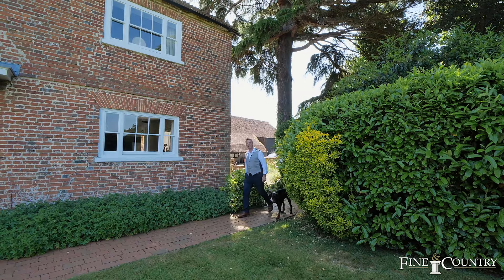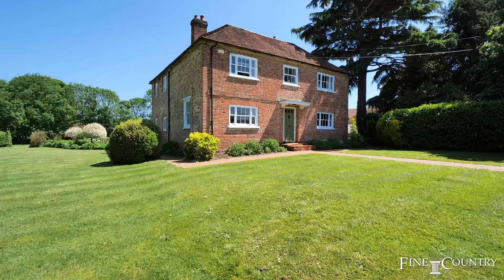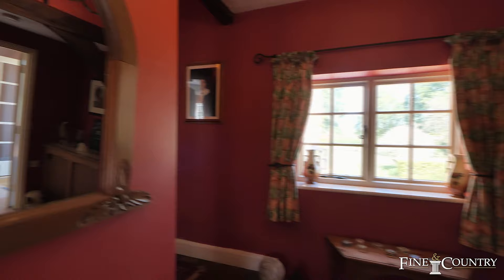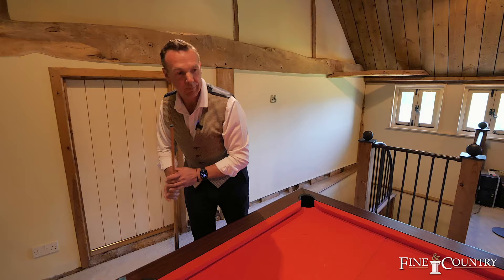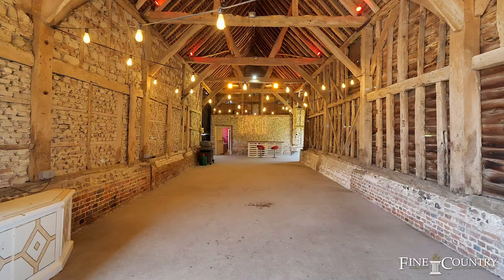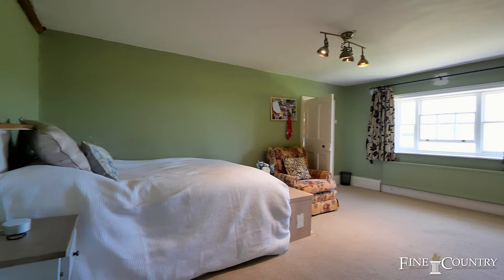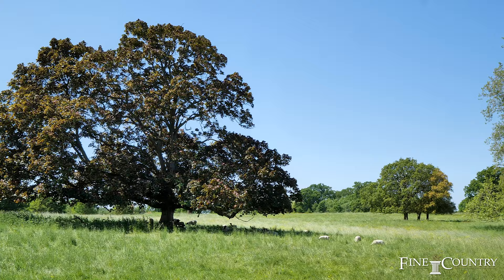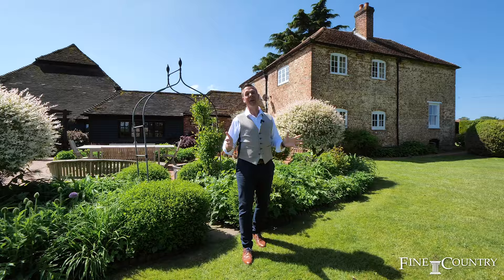East Clandon, Surrey | Fine & Country South and West Surrey | Mark McVeigh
Home Farm is located in the tranquil village of East Clandon just 10 minutes from Guildford. This is a once in a generation opportunity to secure a period home on approximately four acres with a huge amount of accommodation set over 7500 sqft. It boasts equestrian facilities, 8 reception rooms and an 18th century barn with oodles of features. The barn has been used to host weddings and many parties whilst the grounds have hosted the Village Fête, a circus and was even used as a filming location for the TV series Catweazle.

Equestrian Facilities
Approximately 4 Acres
Annexe
Period Barn
Grade II Listed
5 Bedrooms
8 Reception Rooms
Freehold
Council Tax Band H

Woking/Guildford Train less than 30 minutes to London
A3/M25 close by - less than an hour to London
Approximately 40 minutes to Heathrow/Gatwick/Farnborough

If you would like more information or to arrange a viewing please get in touch